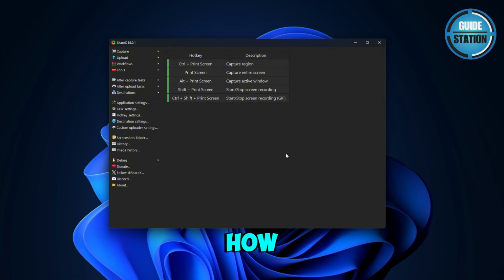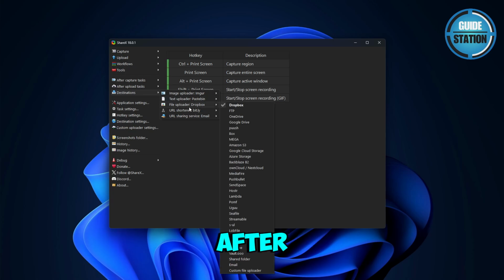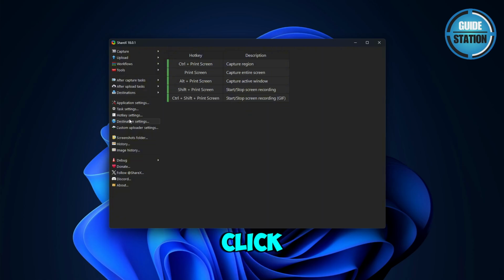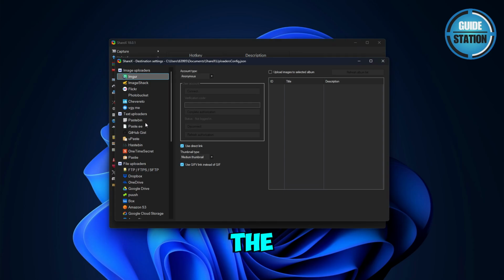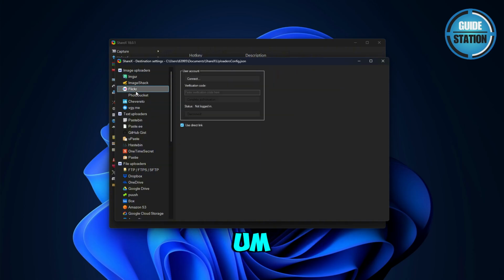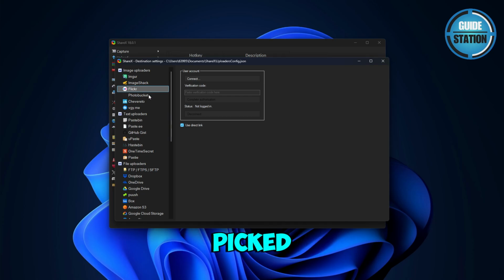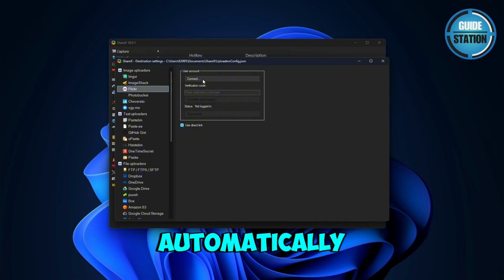How To Find ShareX Recordings Location- Step By Step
How do I find my ShareX recordings location? In this video tutorial, I’ll show you how to locate where ShareX saves your screen recordings on your PC. Enjoy!